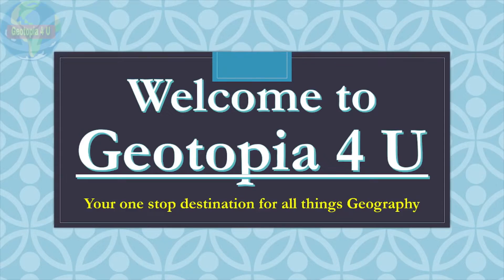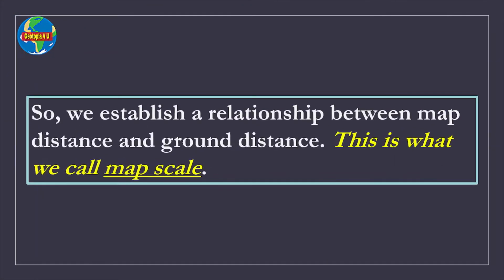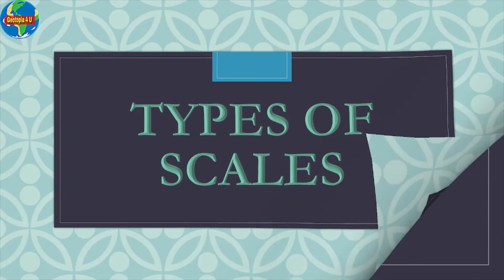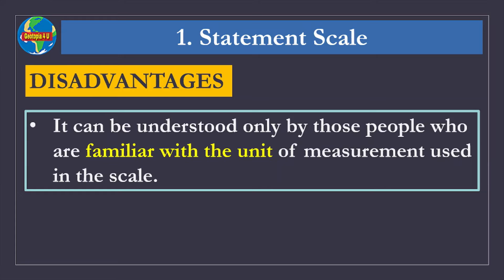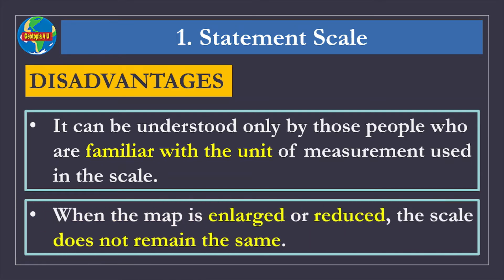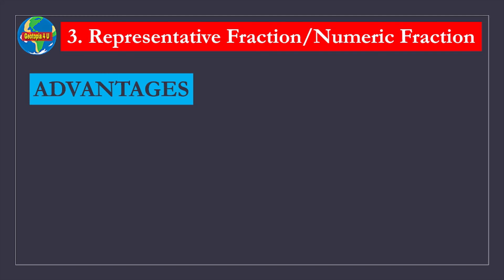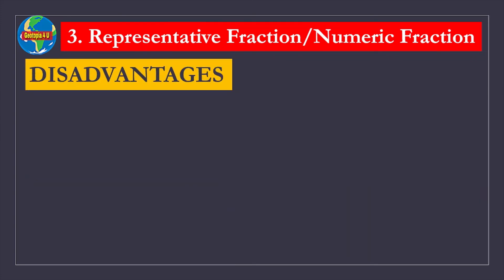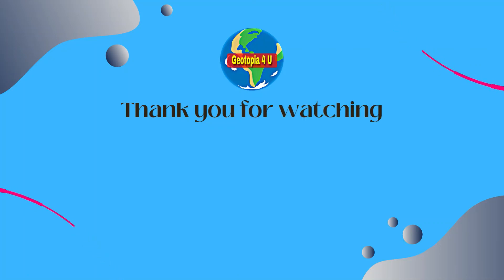Scales || Definition, Properties, Types || ISC, CBSE, NCERT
VIDEO 5
Video Topic : Geographical Scales

In this video, the various geographical scales are elucidated in a simple, lucid, and, comprehensive manner.
We hope that you will enjoy learning about geographical scales, in this video.

Geotopia 4 U
Ramit Chattopadhyay
Tanmoy Chattopadhyay
(WB, India)